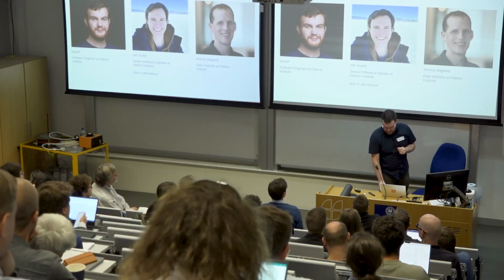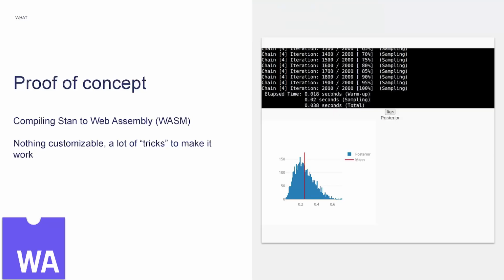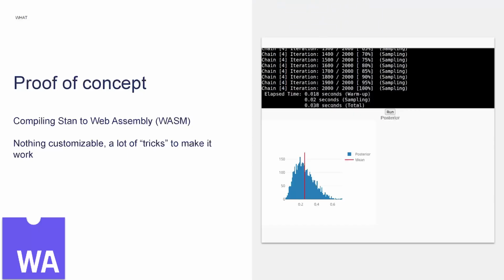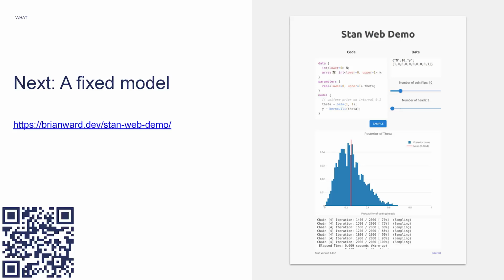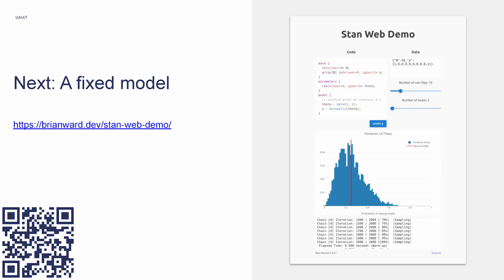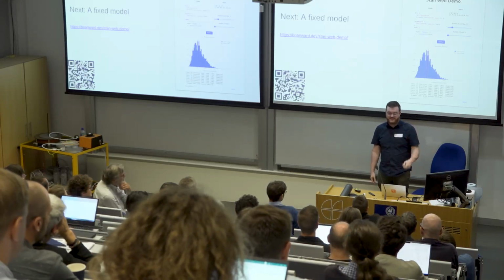Stan without installing Stan? How (and why) to sample inside your browser (Brian Ward)